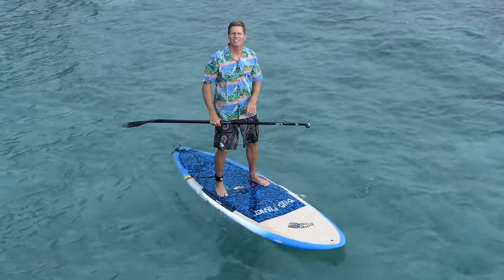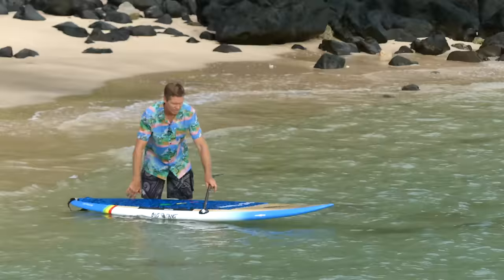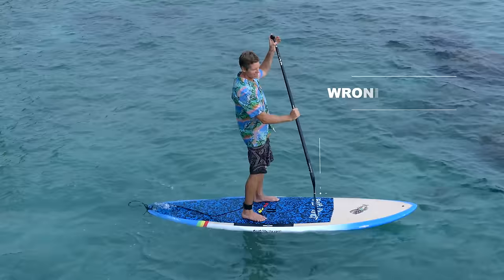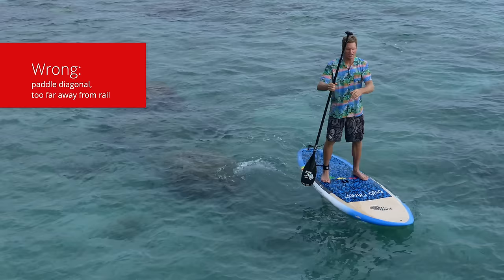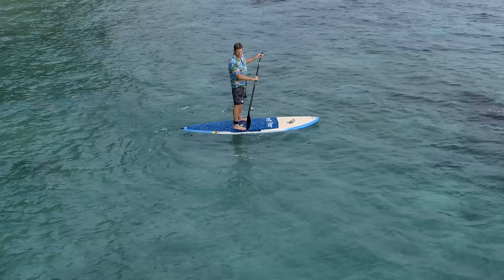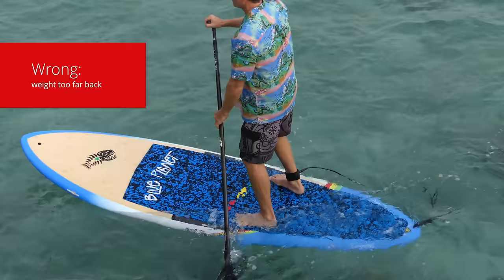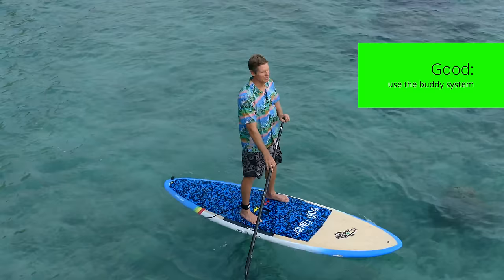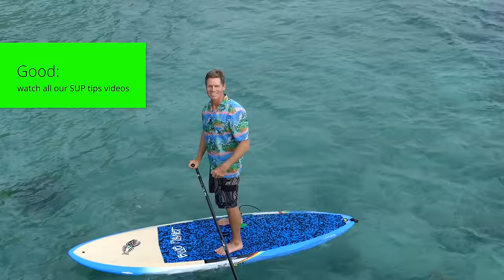Learn to SUP in 5 minutes- How to Stand Up Paddleboard for beginners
Learn how to Stand Up Paddle Board in just 5 minutes from Blue Planet founder Robert Stehlik.   This is not a comprehensive lesson but goes over the basics of board handling, paddle handling and safety with tips for those learning how to Stand Up Paddleboard.  SUP is a safe, fun sport if done correctly.

Some of the basic topics covered:
Board handling:
lift board up on rail first, then use handle to protect your back,
make sure to put board in deep enough water so fin clears bottom,
center weight over handle and center line of board
not covered:
use right board for height, weight and ability level, for more information on choosing the best board for your needs, watch:

Paddle handling and technique:
correct orientation of the paddle blade (angled forward, away from you)
forward stroke holding paddle vertically and pulling straight back
using the whole blade in the water
reach forward and don't pull past the feet
not covered:

Safety:
ALWAYS wear a leash, and a personal floatation device if required (not required in Hawaii if using a leash)
Use the buddy system, don't go out in dangerous condition, beware of strong offshore winds.
If you can't swim, learn to swim first, then learn to SUP

Did you know that Blue Planet offers free air cargo shipping to any major US airport on most boards ordered on our website?  Our board are an excellent value and we offer boards for all skill levels. For details

Aloha,
Robert Stehlik
Honolulu, Hawaii

The board featured in the video is the Blue Planet 9'10 x 33 Turbo model:
The paddle I'm using is my favorite, the BP Kai Zen V2 with 82 square inch blade:

People keep thinking it’s Tom Brady giving a Paddleboard lesson 😂🤙🏼

Aloha, it's Robert Stehlik.  Here at Blue Planet we've taught thousands of
people to Stand Up paddle through our free SUP clinics, and millions of people have
watched our how to stand up paddleboardvideos on YouTube. This video is for
people who've never stand up paddleboarded or maybe tried it once and realized
it's not as easy as they thought it would be.

"Mastering Standup Paddleboarding: Essential Tips for Beginners from Blue Planet Surf

Are you new to the exhilarating world of standup paddleboarding (SUP)? Welcome aboard! At Blue Planet Surf, we're here to help beginners like you get started with confidence and ease. Whether you're looking to glide gracefully across calm waters or catch some waves, mastering the basics is the key to success.

Get the Right Gear: Before you hit the water, make sure you have the right equipment. From paddle boards to paddles, choosing the right gear can make all the difference in your SUP experience. At Blue Planet Surf, we offer a wide range of high-quality equipment to suit every need and budget.

Find Your Balance: Standup paddleboarding requires a good sense of balance, but don't worry—it's easier than it looks! Start by positioning yourself in the center of the board, with your feet shoulder-width apart. Keep your knees slightly bent and your core engaged to help you stay stable on the water.

Master Your Paddle Technique: Proper paddle technique is essential for efficient paddling and maneuvering on the water. When paddling, reach forward with your paddle and immerse the blade fully in the water. Use your core muscles to pull the paddle back, keeping your arms straight and your torso engaged.

Practice, Practice, Practice: Like any sport, practice makes perfect when it comes to standup paddleboarding. Start in calm, flat water and gradually build your skills and confidence over time. Don't be afraid to challenge yourself and try new techniques as you progress.

Stay Safe: Last but not least, always prioritize safety on the water. Wear a personal flotation device (PFD) and familiarize yourself with local water conditions and regulations. And remember, if you're ever unsure or uncomfortable, don't hesitate to seek guidance from experienced paddlers or instructors.

With these tips from Blue Planet Surf, you'll be well on your way to mastering standup paddleboarding like a pro. So grab your board, hit the water, and get ready for an adventure of a lifetime!"